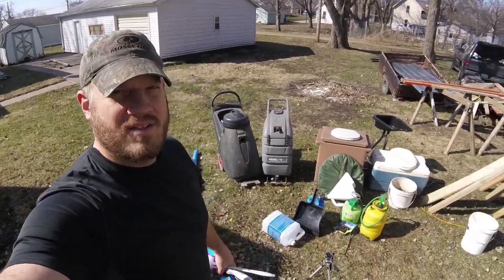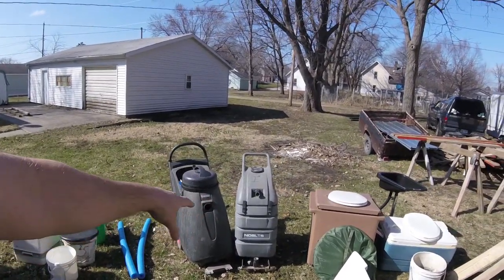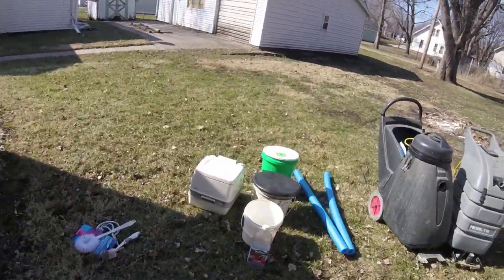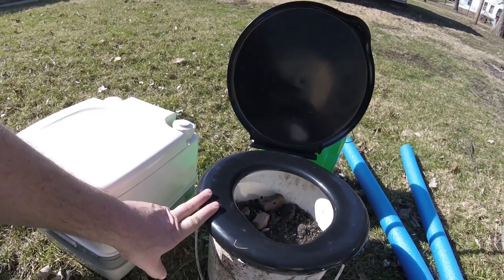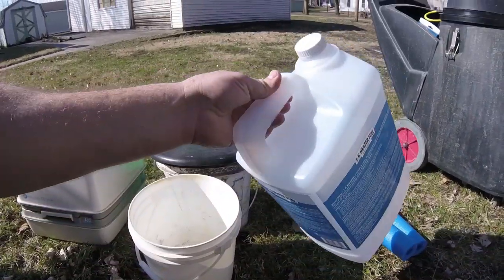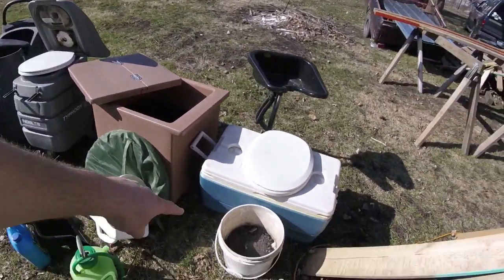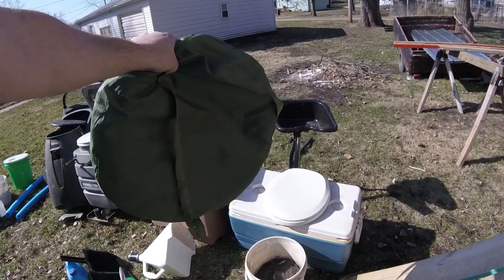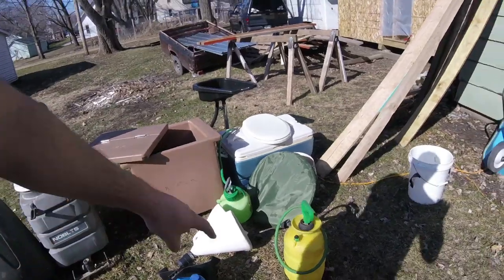Awesome Cheap Composting Toilet Ideas